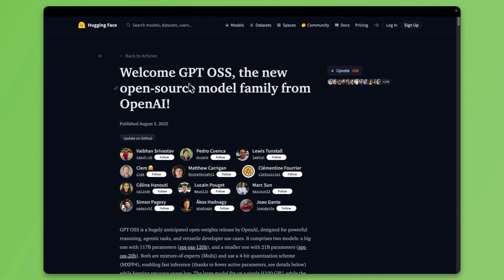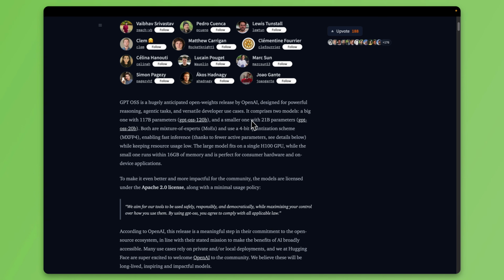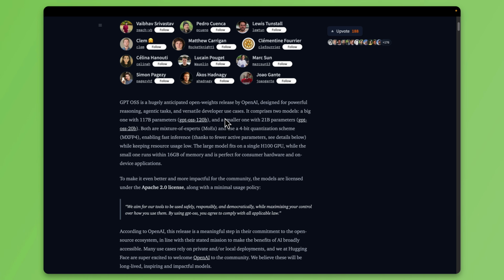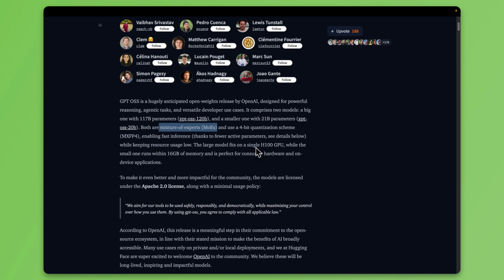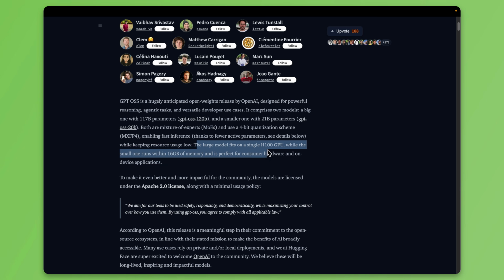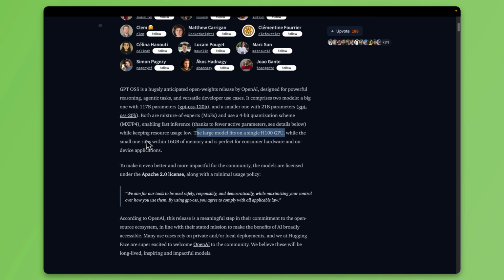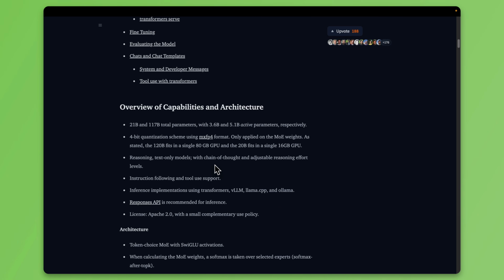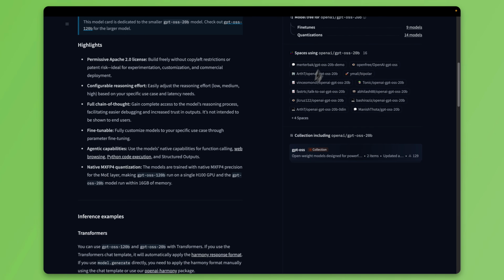Run GPT-OSS Locally! OpenAI’s Open Source GPT-OSS 20B & 120B | Full Demo + Insights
OpenAI just released GPT-OSS, their fully open-source large language model—and it’s a game changer! In this video, I walk you through how to run GPT-OSS 20B and 120B locally on your own computer, explore what makes it special, and compare it with ChatGPT.

📌 What you'll see in this video:

How to download & run GPT-OSS on your machine

System requirements for both 20B & 120B models

Key capabilities and limitations

Real-world prompt tests against GPT-4

Open-source implications for developers, startups, and researchers

Whether you're an AI enthusiast, developer, or just curious about open-source AI, this video gives you the full GPT-OSS experience.

Text Generation WebUI

Docker (for local deployment)

👇 Drop your questions and share your experiments in the comments!

DESK TRIPOD

➥➥➥ RESOURCES ➥➥➥

➥➥➥ SUPPORT ME ➥➥➥

▶ BitCoin -  1GD3VDJevws36GCdJUAprYeSwbNFWMMNyV
▶ LiteCoin -  0x79c860E482B303d89dbeAA022199a1105c506a26
▶ BitCoin Cash -  1GD3VDJevws36GCdJUAprYeSwbNFWMMNyV
▶ Ethereum -  LPVZFyUpJWKKZpkF52pJKNT67xDqXGaxqM

Mail:
Inspired Nation, LLC